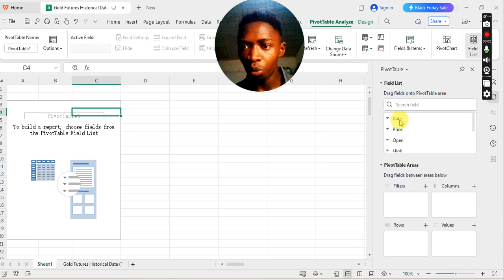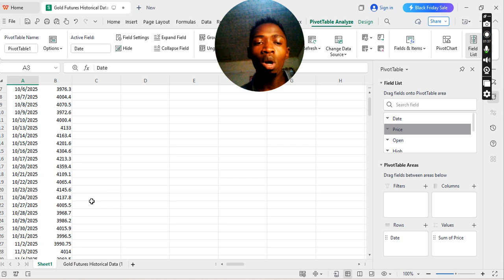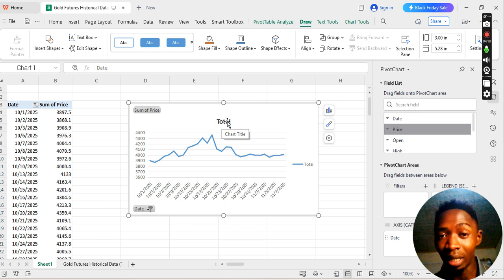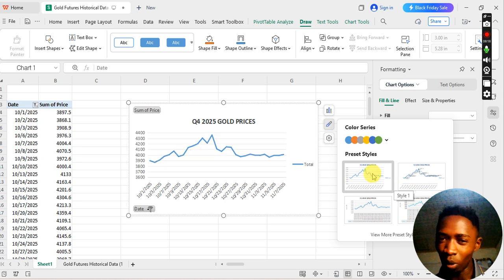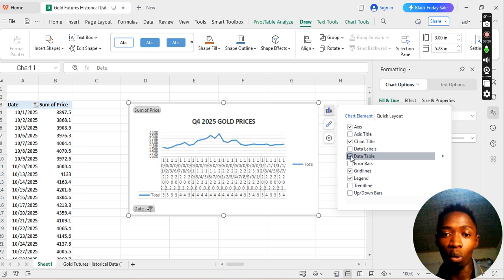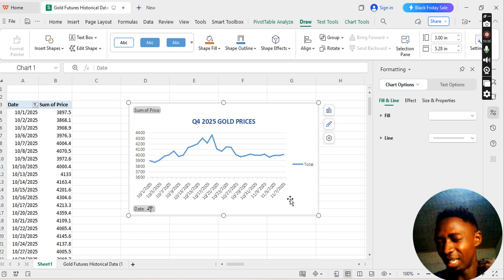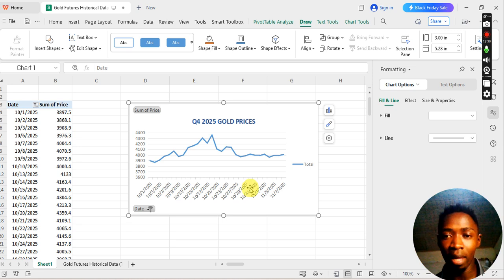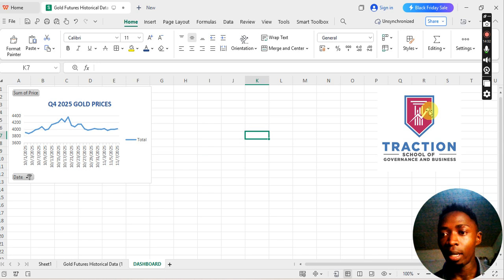Excel Tutorial: Gold Price Analytics Using Pivot Tables & Dashboards Part 2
Unlock the secrets behind gold price trends — the easy way!
In this tutorial, Gold Price Analytics Made Easy: Pivot Tables to Dashboards, you’ll learn how to transform raw gold price data into clear, interactive insights using Excel Pivot Tables and Dashboards.

Whether you're a beginner or someone looking to sharpen your data analysis skills, this step-by-step guide will walk you through:

✨ How to clean and prepare gold price data
✨ Building powerful Pivot Tables for quick analysis
✨ Creating charts that tell a story
✨ Designing an interactive, professional dashboard in Excel
✨ Practical tips to interpret trends and make data-driven decisions

By the end of this video, you'll be able to turn any dataset into a visually appealing dashboard—perfect for students, analysts, and anyone interested in financial data.